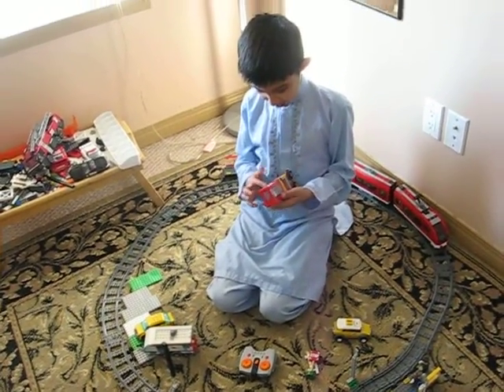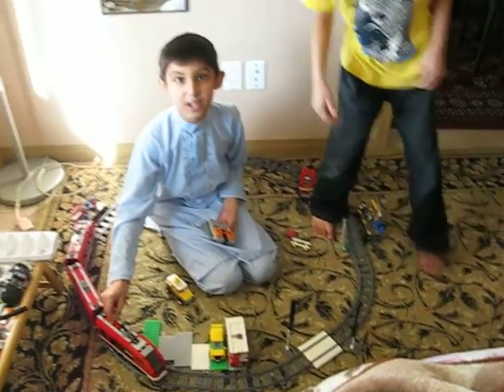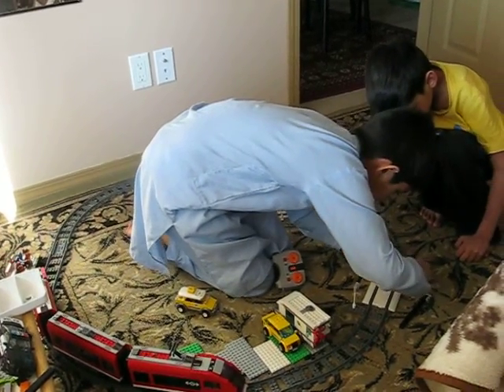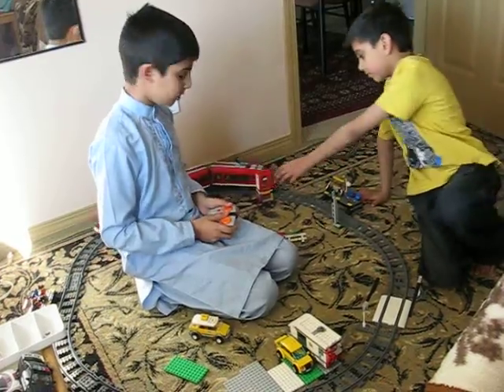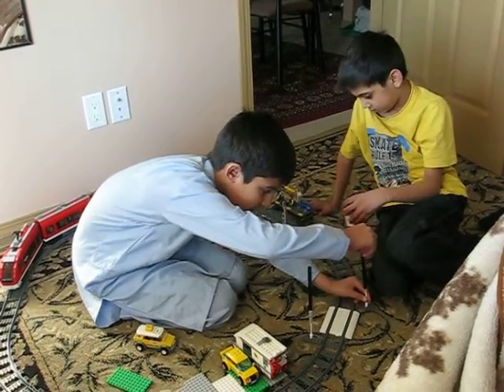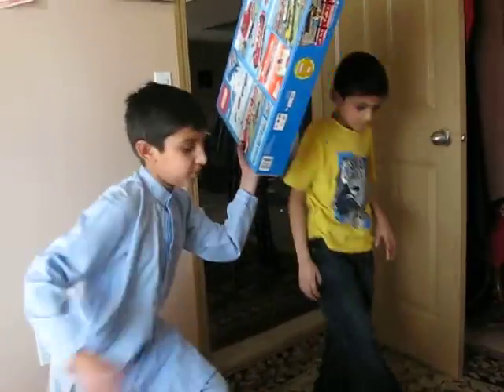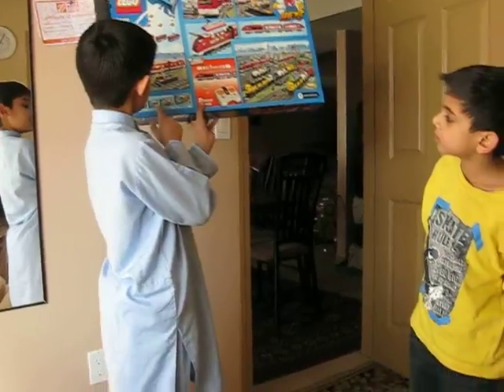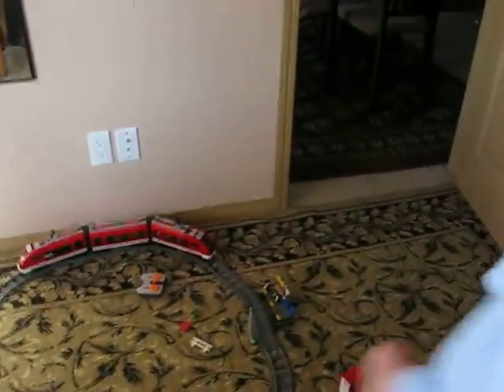LEGO passenger train.(WITH SHIRJEEL AND JIBRAAN).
Shirjeel and Jibraan are having fun with their lego passenger train.